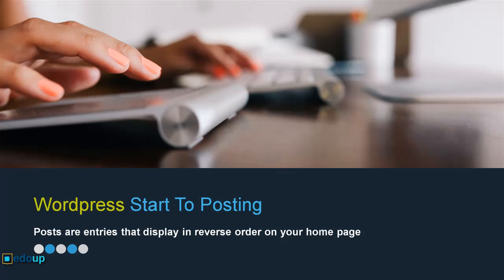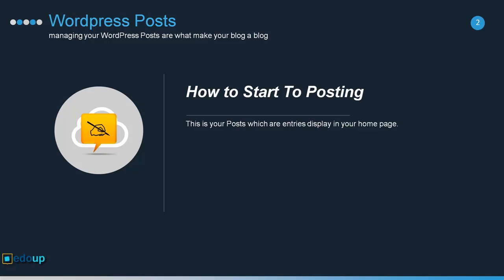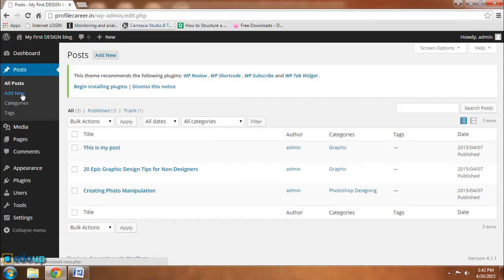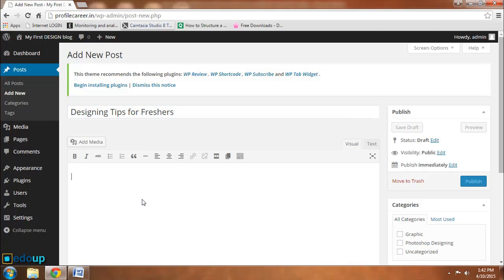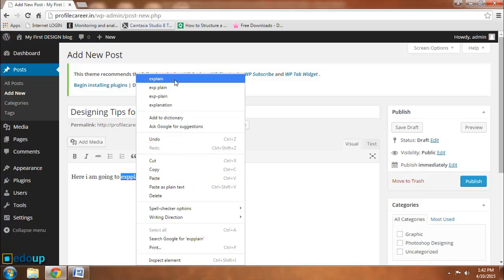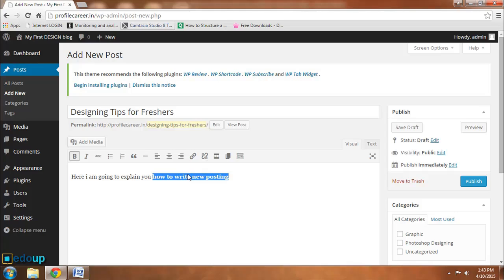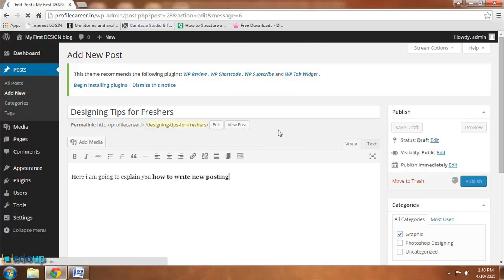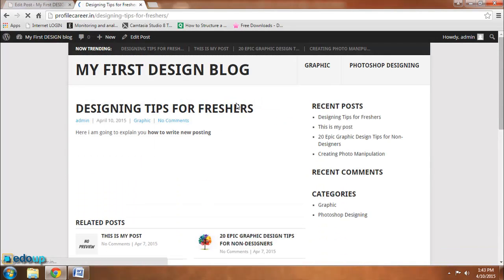How To Start Posting In WordPress Blog | Beginners WordPress Blogging Tutorial In 2024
In this video lesson you will learn How To Start Posting In WordPress Blog, Beginners WordPress Blogging Tutorial In 2024.

That also helps & motivates me to keep on working hard! ;)